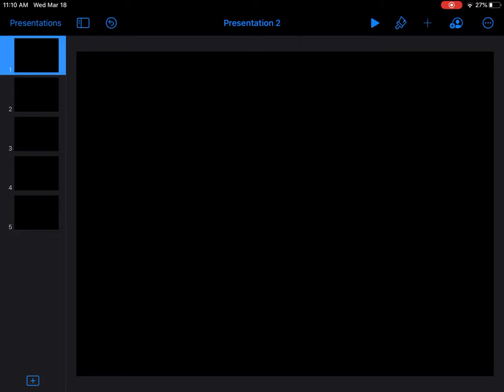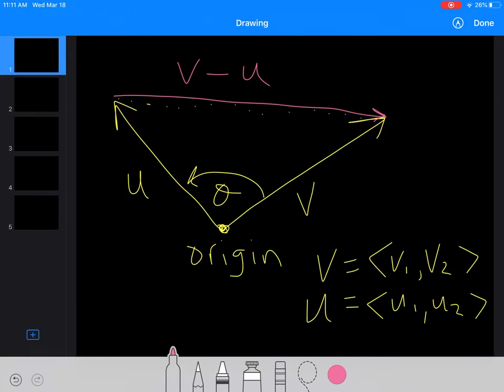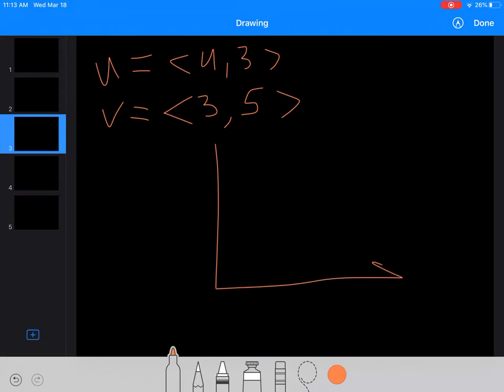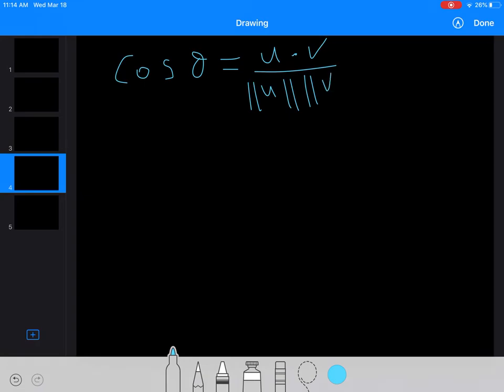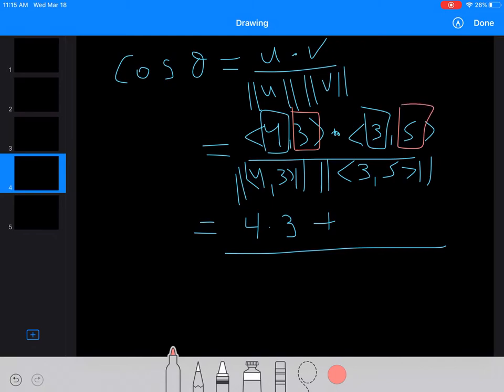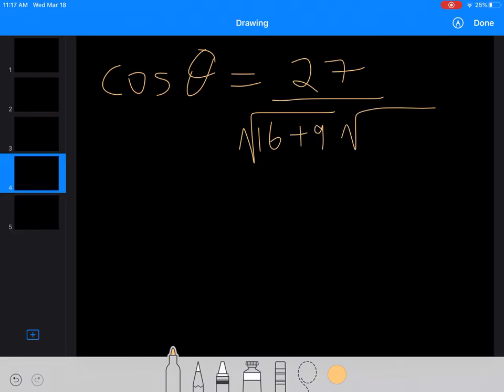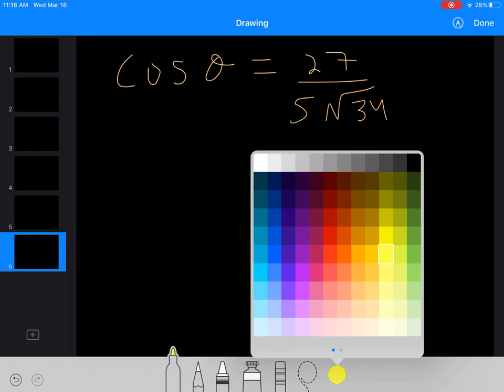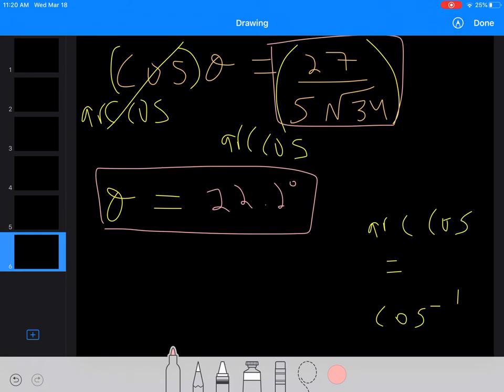Angle Between Vectors in Component Form